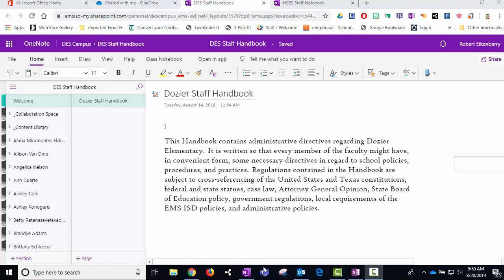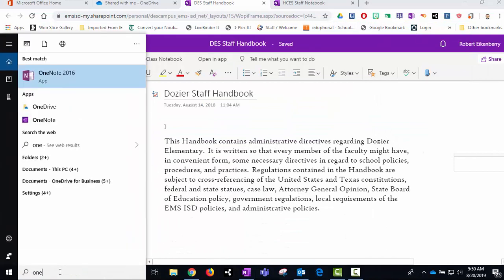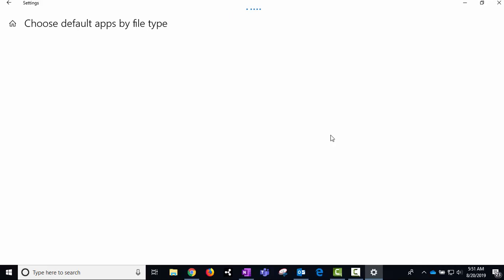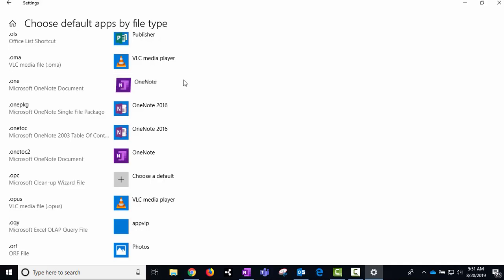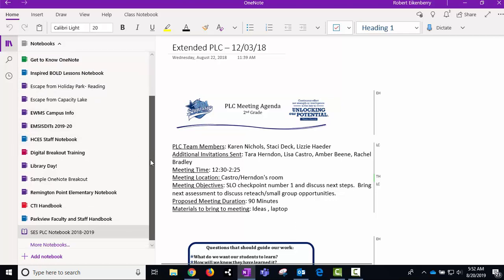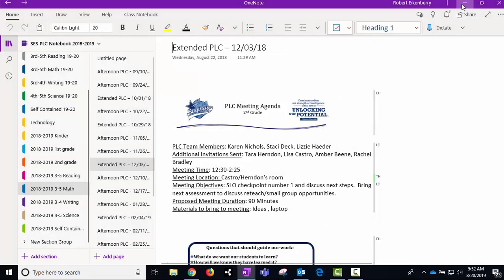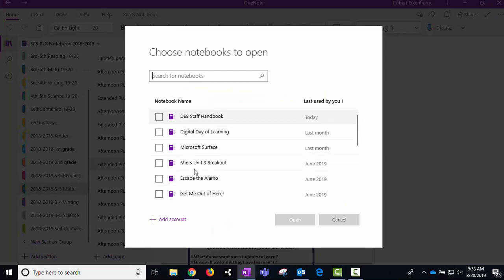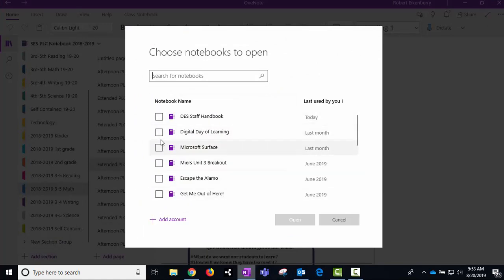Opening and using the OneNote App